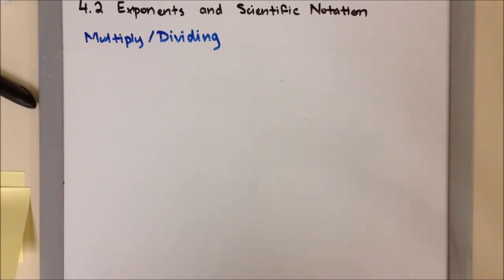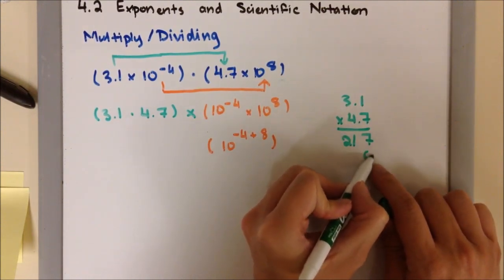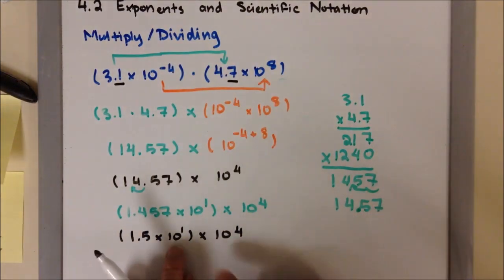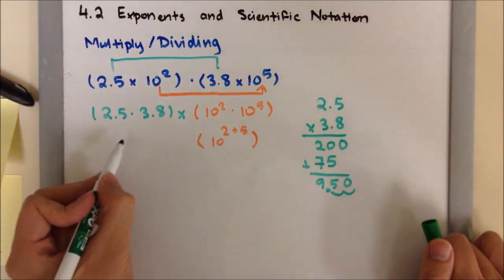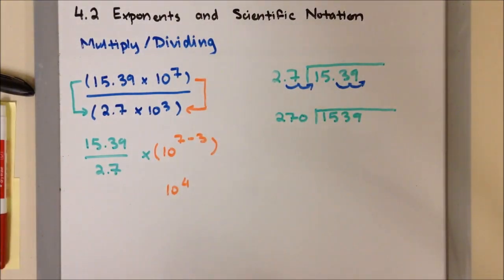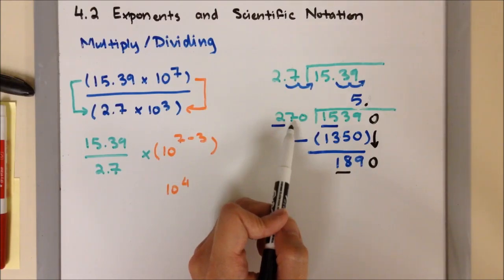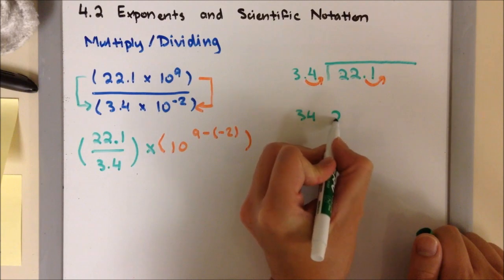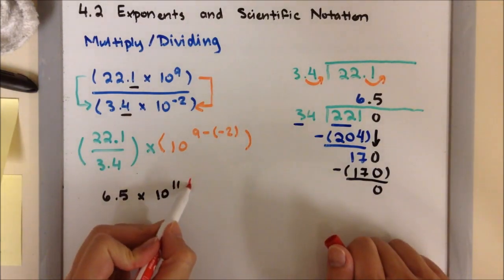CP 4.2C Multiply and Divide in Scientific Notation